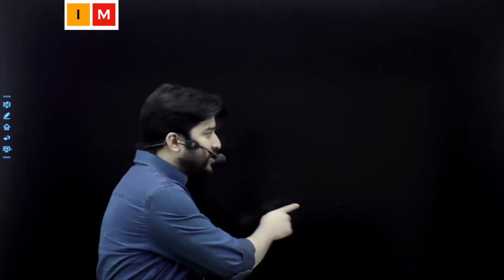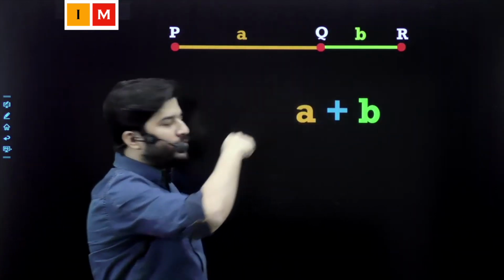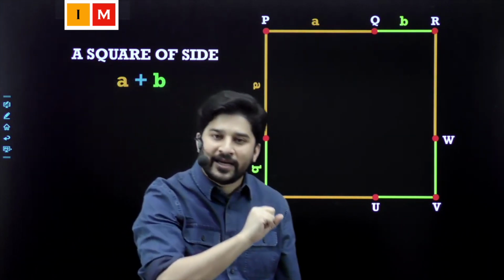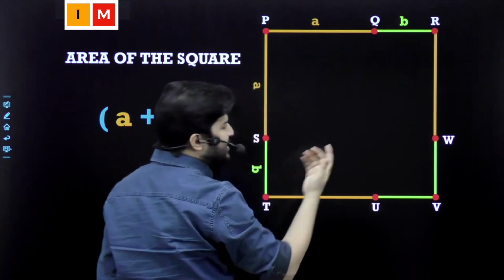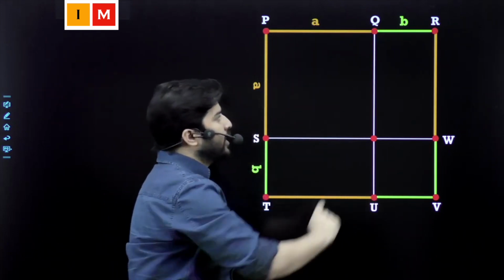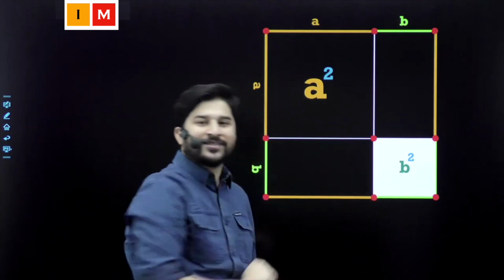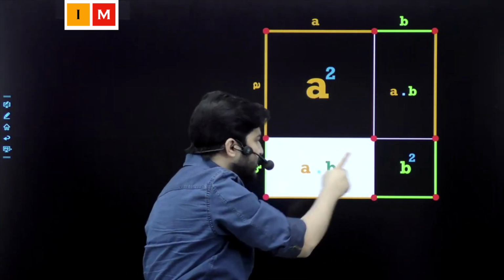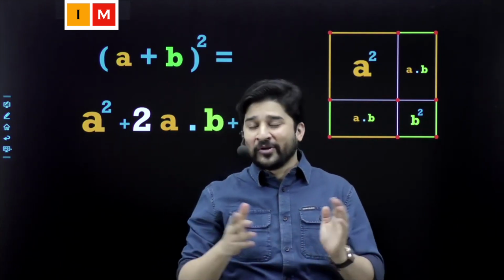(A + B)² = A² + B² + 2AB | Visual Maths - Algebra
We often associate visualising in mathematics with drawing pictures or diagrams as an aid to getting started on problems. But visualising has a much wider role to play in problem solving including supporting the development of ideas and facilitating communication of results and understanding.

In our visual maths playlist we plan to cover important concepts from classes 6 to 8 which will help children in understanding the concepts better.